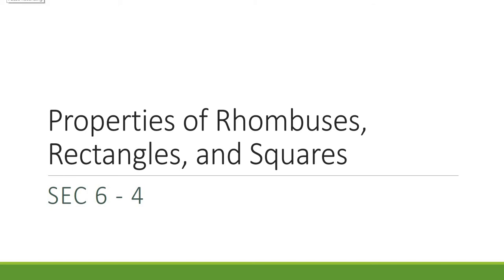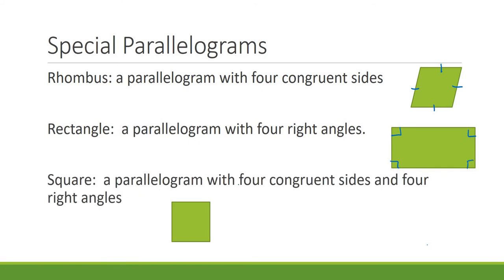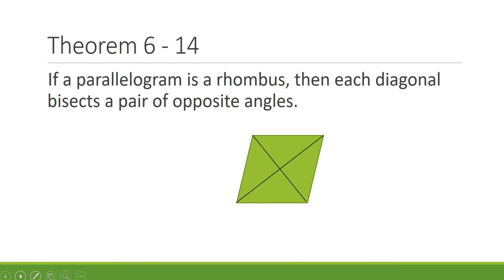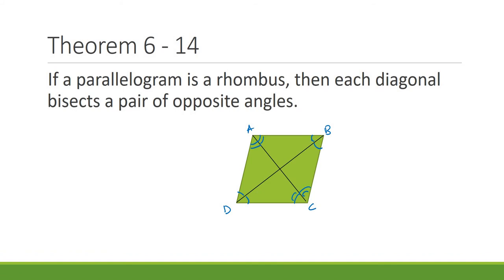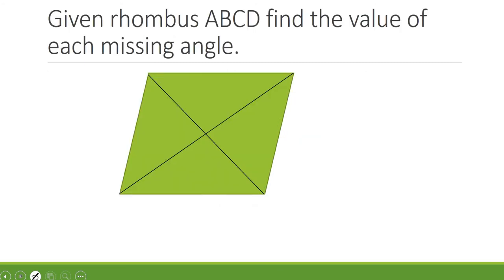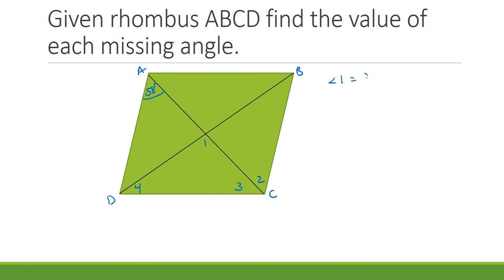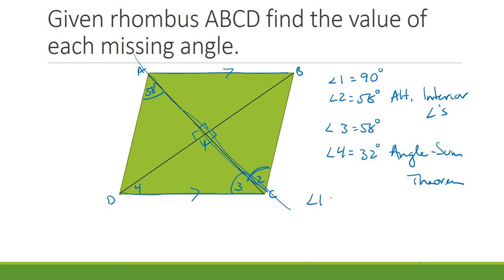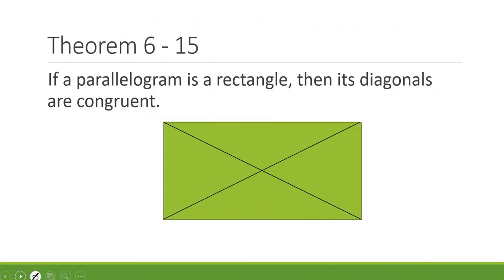Geometry Sec 6.4 YouTube